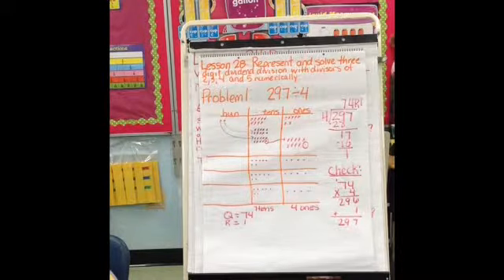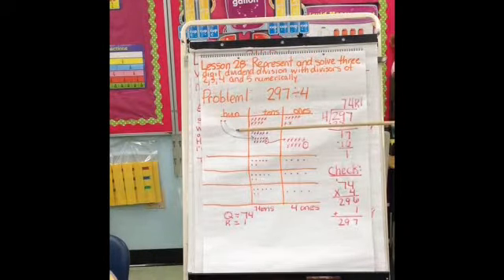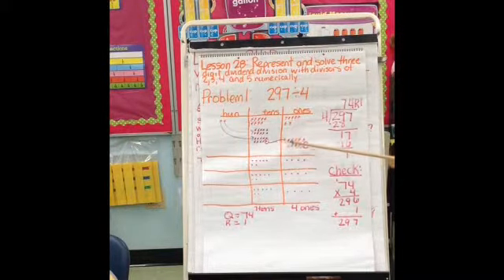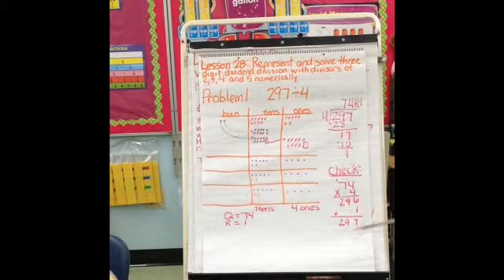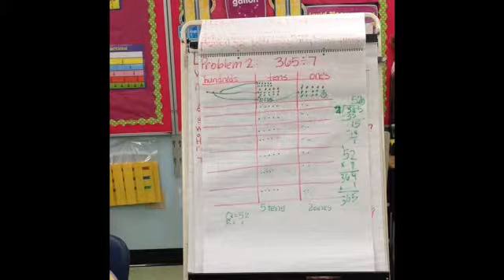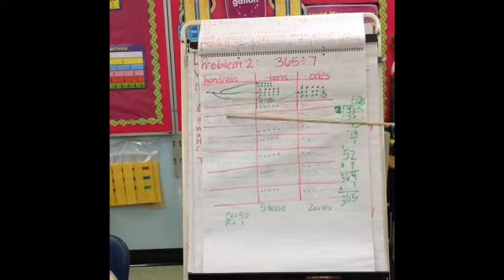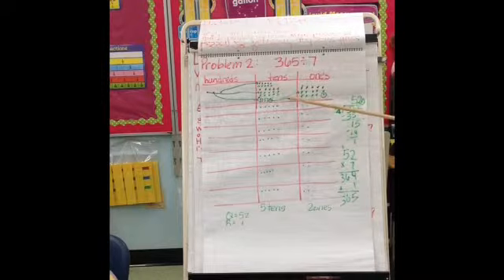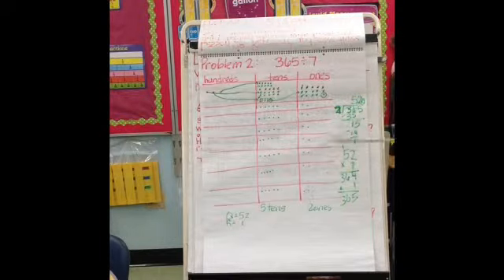Module 3 lesson 28